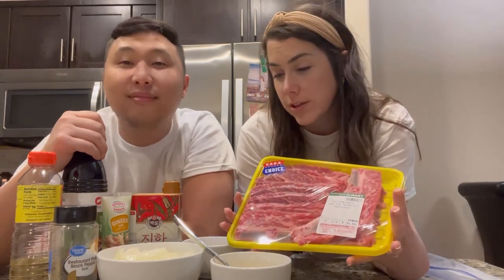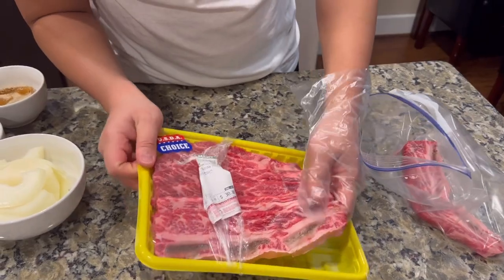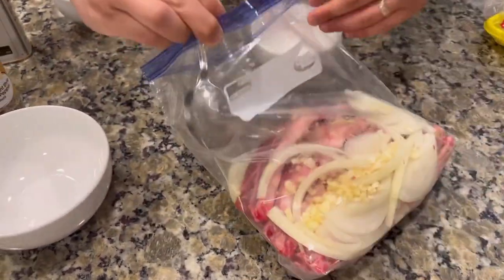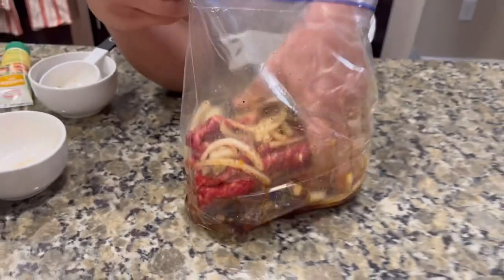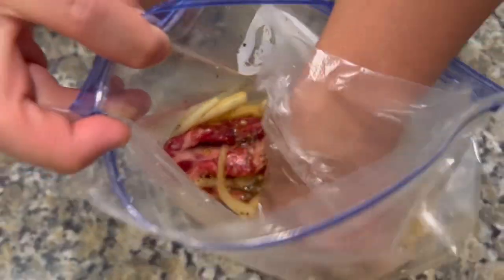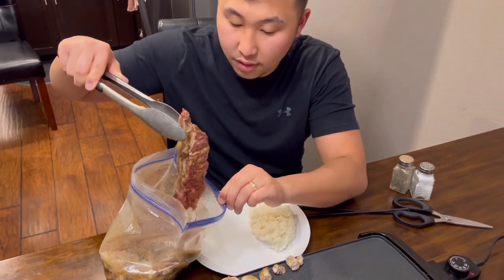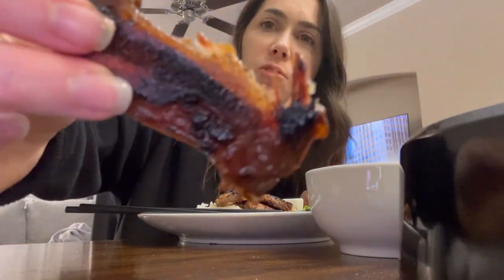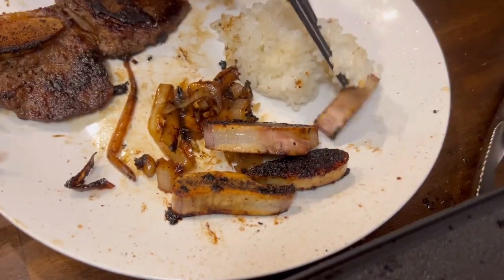Making Short Ribs (Kalbi)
Mark shows how he makes short ribs (kalbi). They are sooooo good!